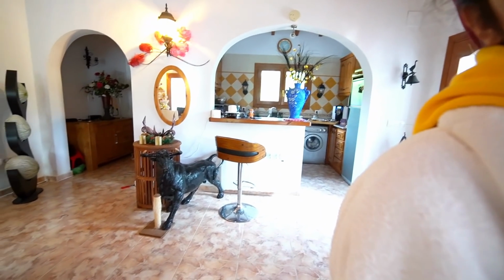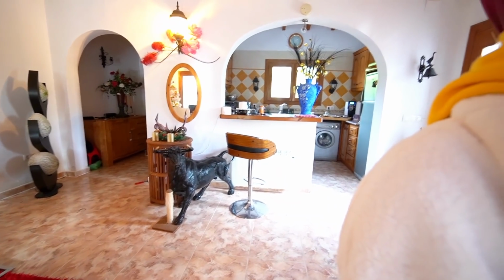ITO ANG BAGONG BLESSINGS ANG MATAGAL NG GUSTO NAMIN N MISTER! PINAY LIFE